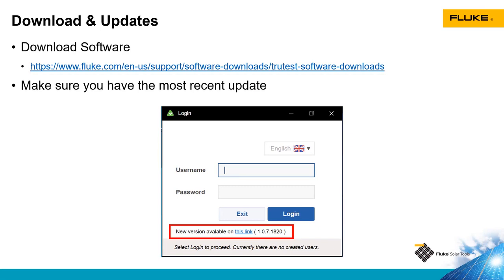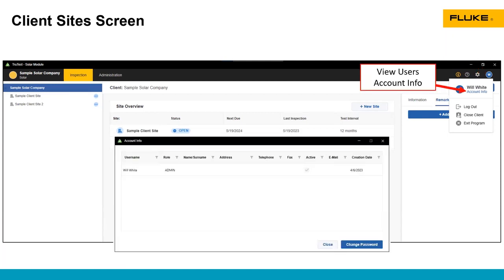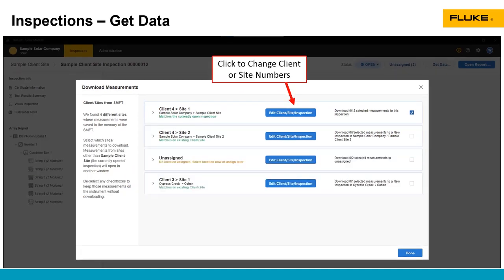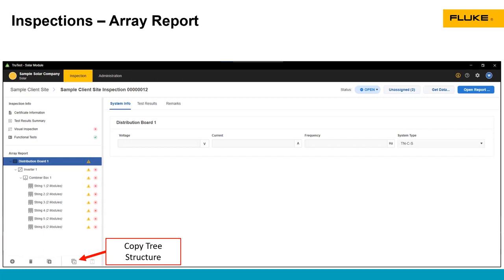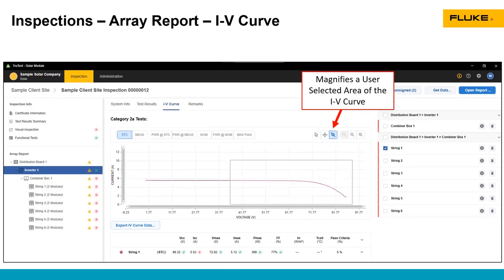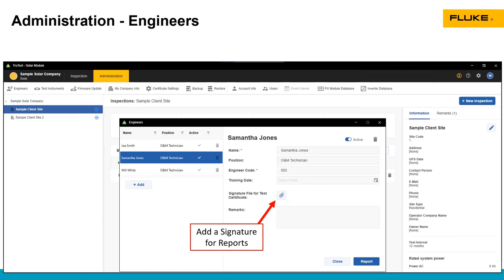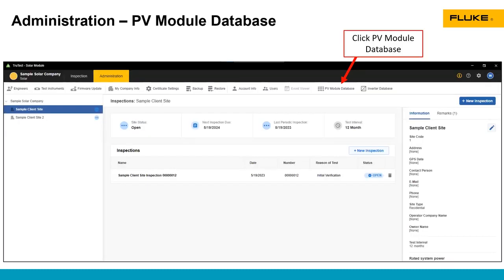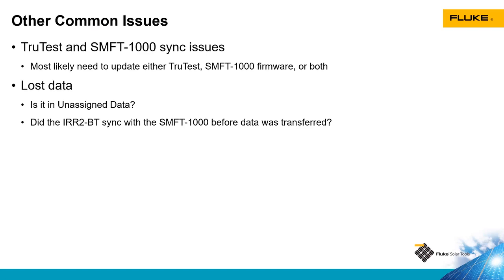How to use Fluke TruTest™ Data Management and Reporting Software